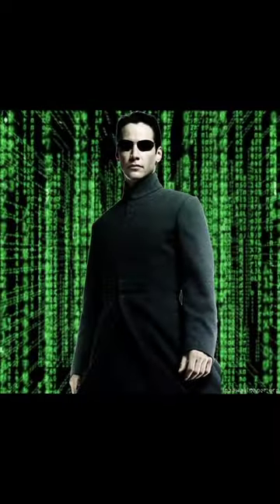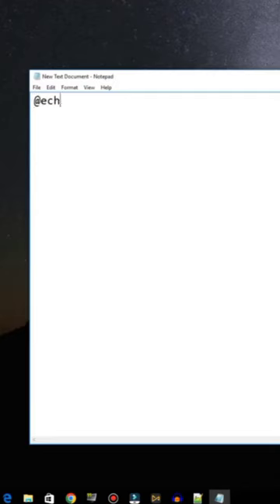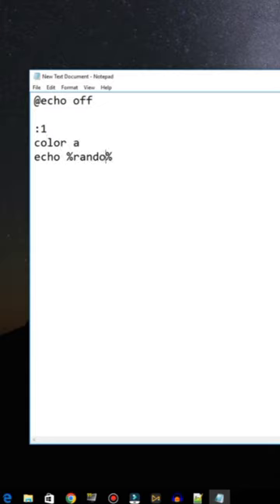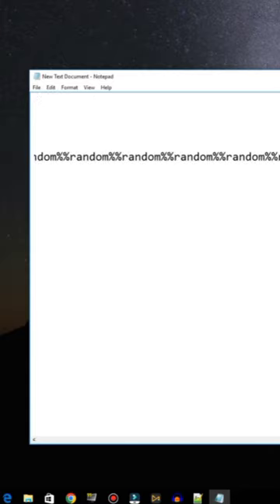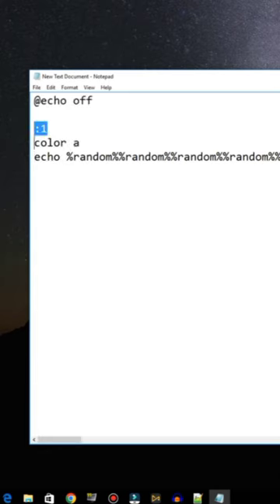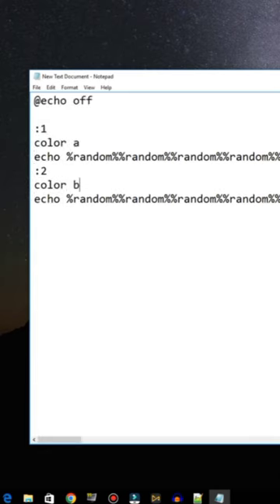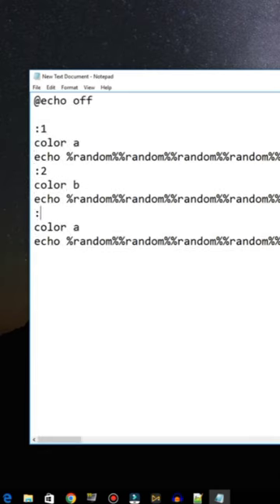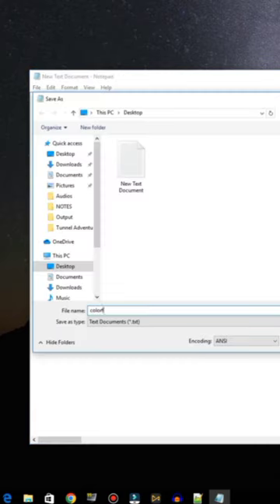Colorful Matrix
in this video i will show you how to make colorful matrix effect in batch file